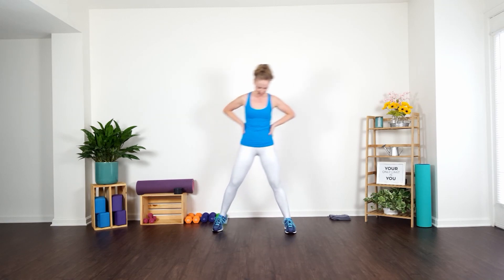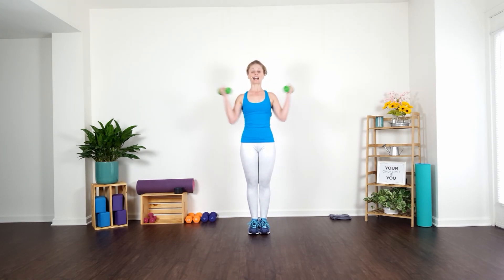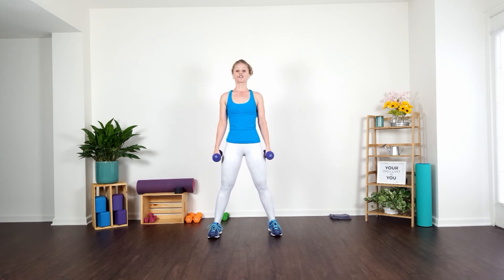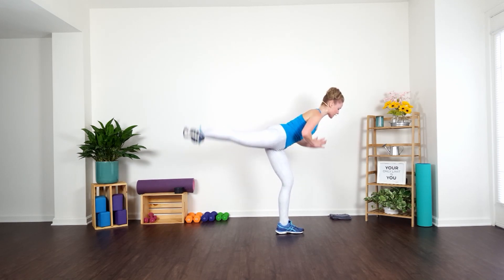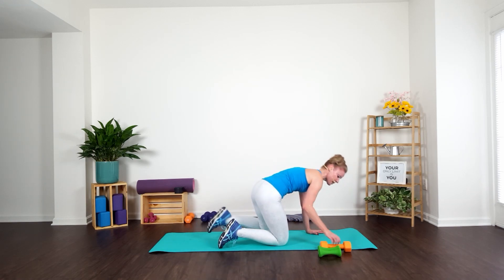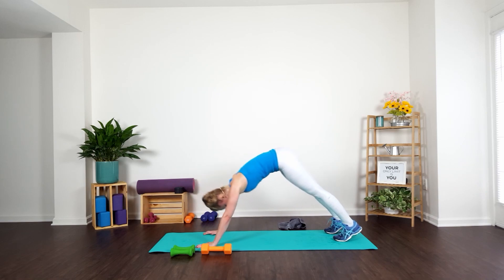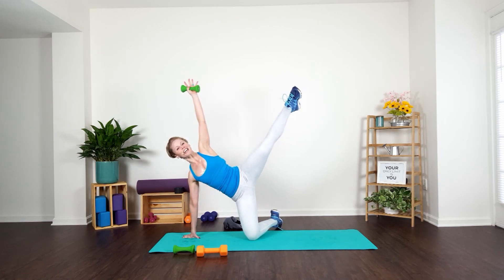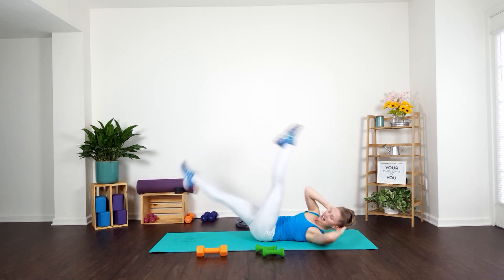45 Min. Full Body Strength & Sweat // Intermix Strength Training & Low-Impact HIIT Cardio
Super excited to bring you one of my live class recordings. Today’s class is a compilation of elements taken from my Summer Strong program which is a high-energy, low-impact strength training/HIIT program; where we’ll focus on building total body strength & endurance. For our equipment, I’ll be using 3/5/8 lb dumbbells & a mat. Now, let’s get ready to bring the power!

🔺Equipment:
▪️ 3/5/8 Dumbbell Set
▪️ Reversible Mat